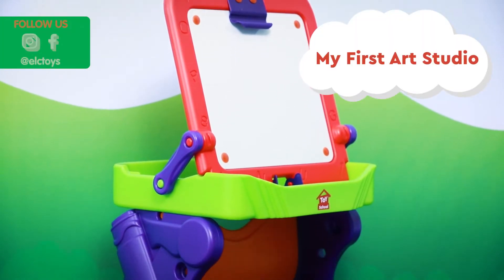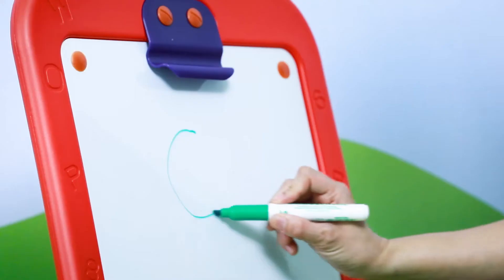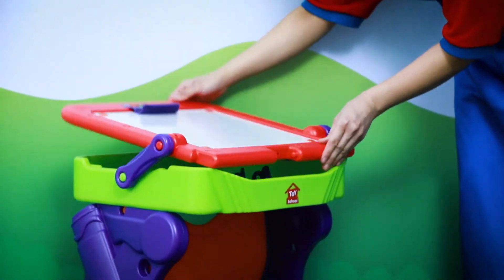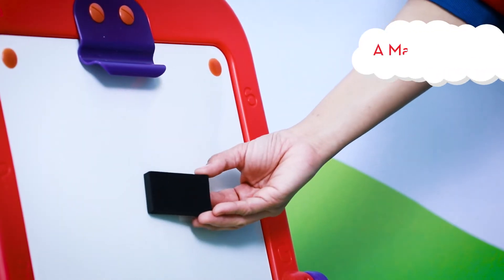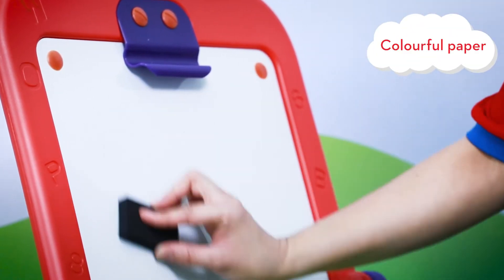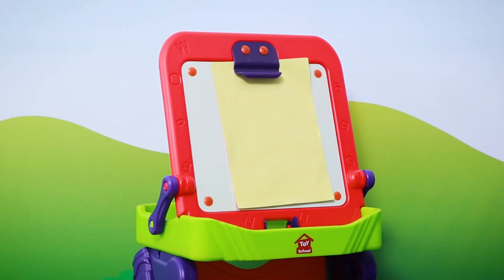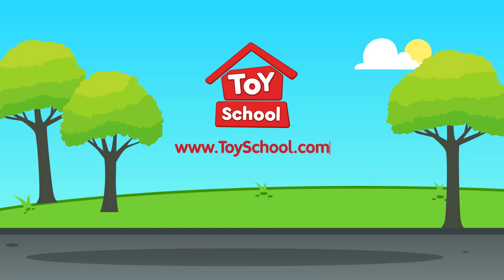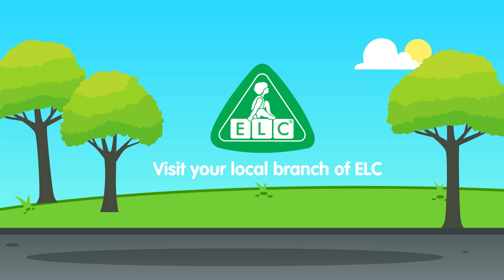FIRST ART STUDIO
The My First Art Studio from Toy School is all your little creative genius will need to create to their heart's content. Designed to be multi-purpose, it converts from an easel into a desk and includes a magnetic, dry erase surface, 77 letters, and numbers, 1 eraser and we even included some colorful paper! Sold with a matching stool, this toy is ideal for children 3 years and up.